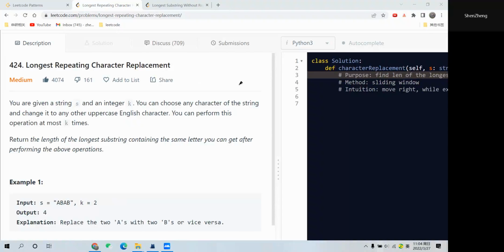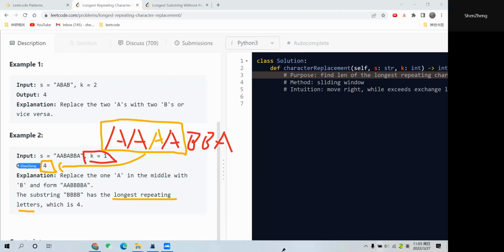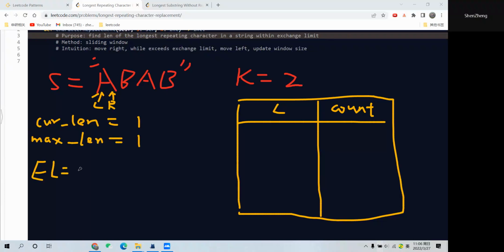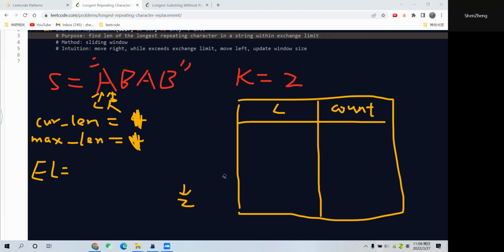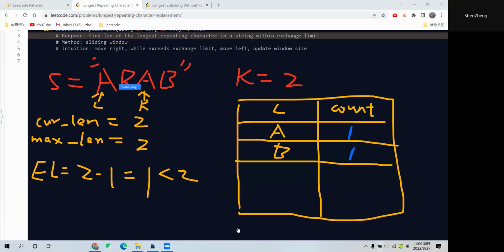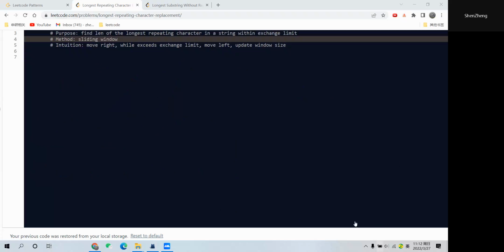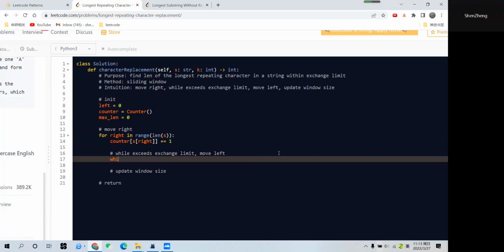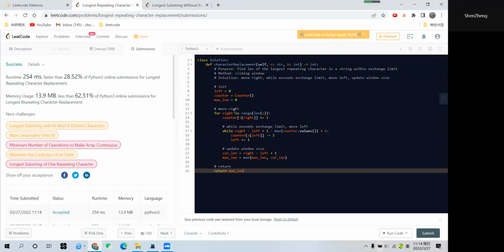Leetcode 424. Longest Repeating Character Replacement. Sliding Window. Python.